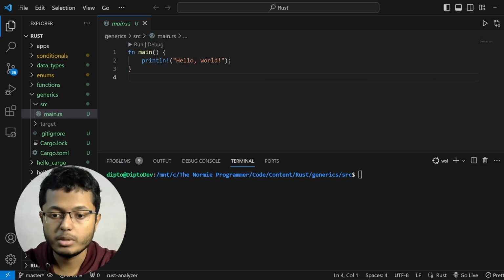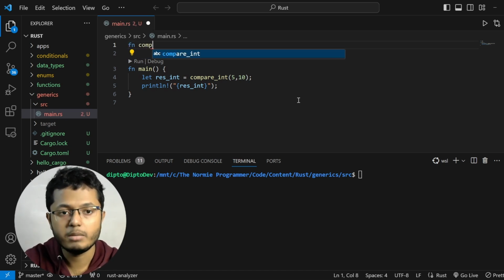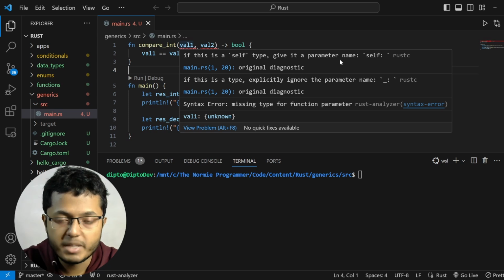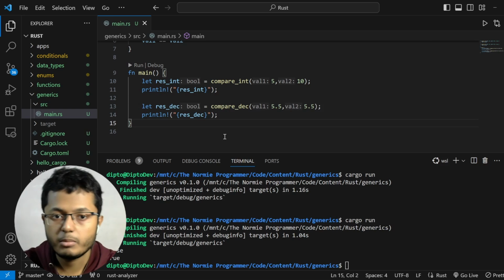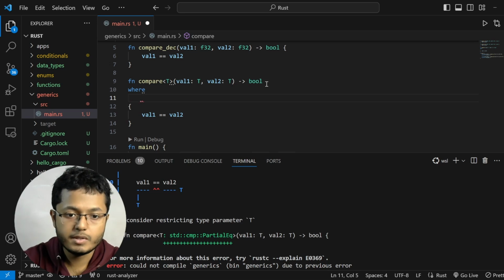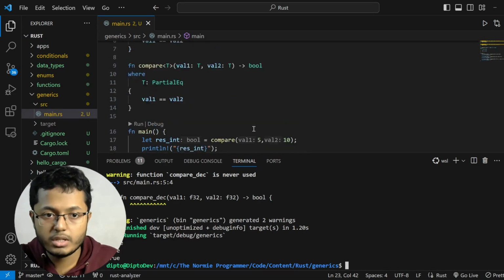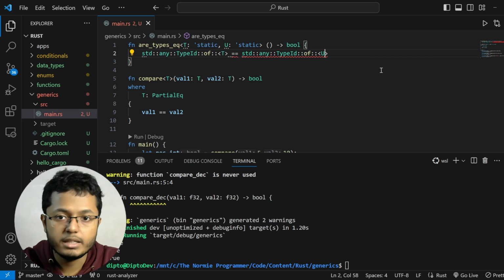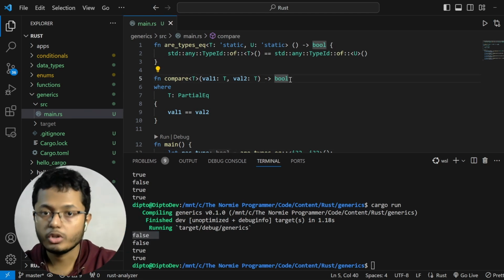Generics in Rust.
Next video:

Time codes